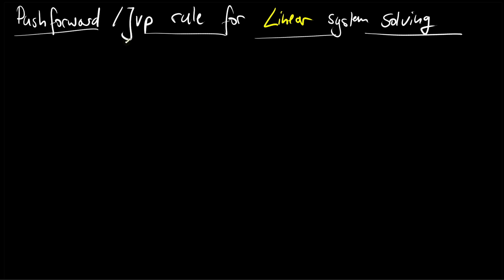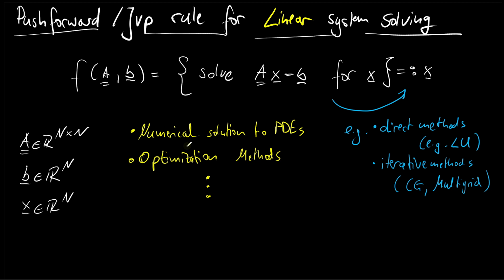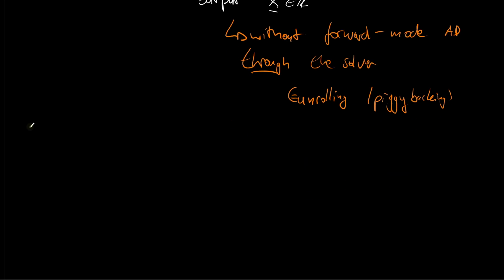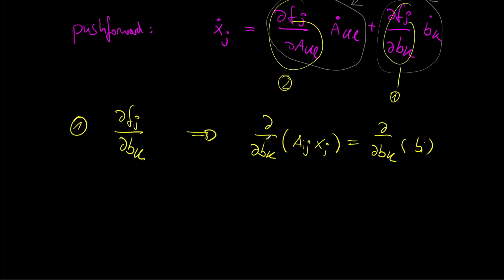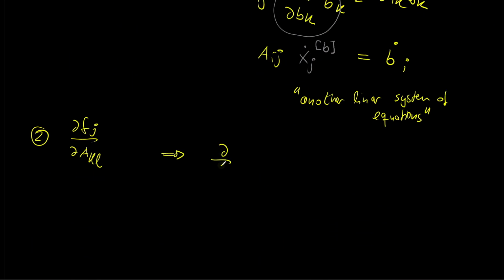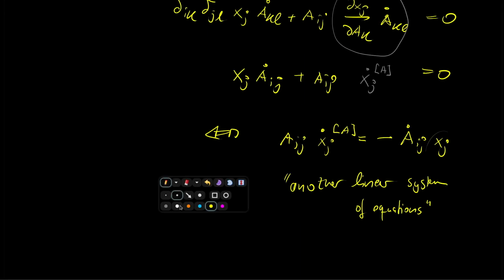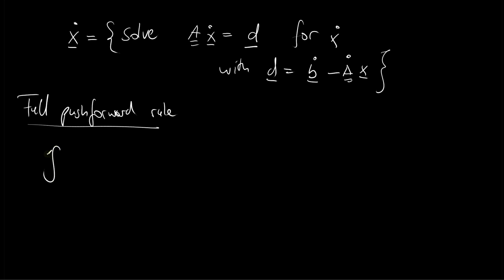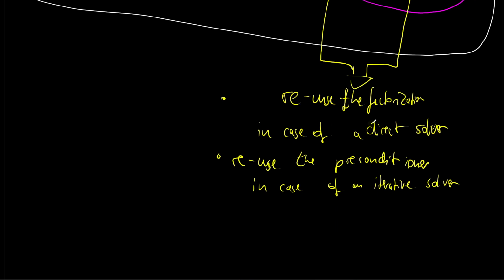Linear System Solve - Pushforward/Jvp rule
Linear Solvers are essential to scientific computing. If they are part of a computational graph for which we want to use forward-mode Automatic Differentiation, we need to be able to propagate tangents. But how? Here are the notes:

Timestamps:
00:00 Linear System Solving as a function
00:36 Linear Systems are fundamental
01:25 Example algorithms
02:38 Dimensionalities involved
03:05 Task: Forward propagate tangent information
06:11 General Pushforward/Jacobian-vector product rule
07:02 Primal/Forward constraint in index notation
07:37 Pushfoward/Jvp in index notation
09:10 (1) Right-hand side contribution
12:54 (2) System Matrix contribution
16:51 Moving back to symbolic notation
17:46 Fusing two linear solves into one
19:26 Spelling out the axillary (tangent linear) linear system solve
19:51 Full Pushforward rule
21:11 Sharing workload with the primal pass
23:08 Summary
23:25 Outro